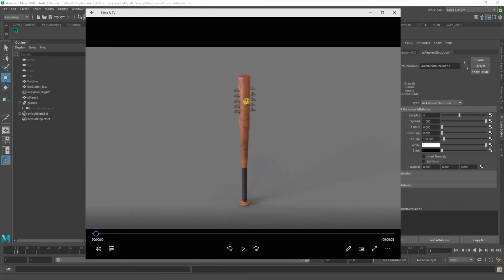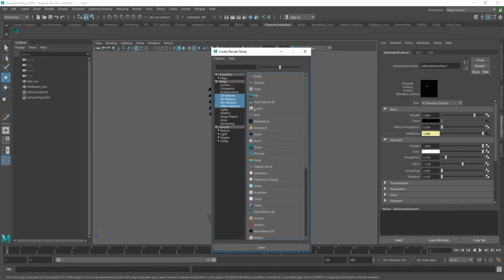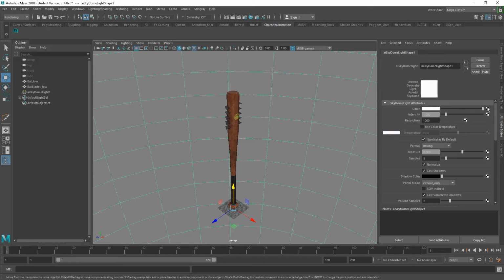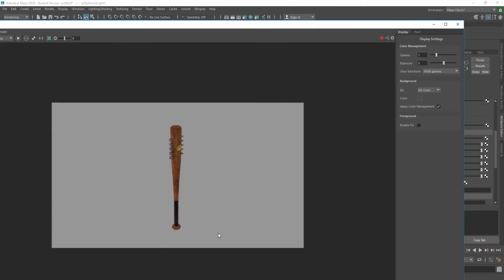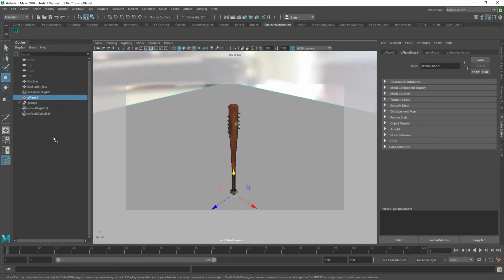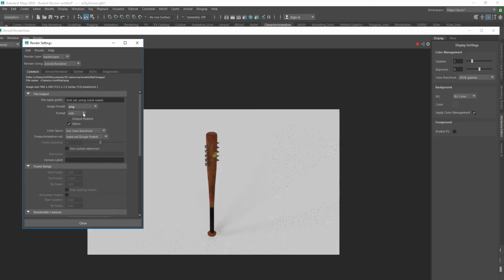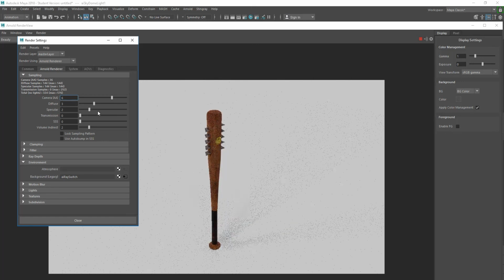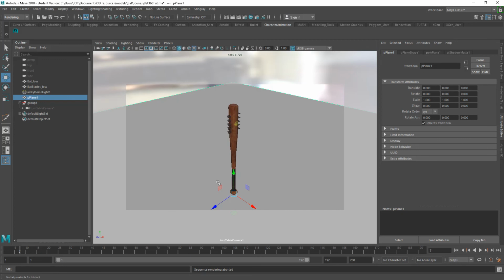Rendering 3D model turntable from Maya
In this tutorial I look ar creating a 360 rendered turntable from Maya. I use a PBR texture and an HDR image to create lighting for the scene. The scene uses a shadow matte shader to capture shadows.